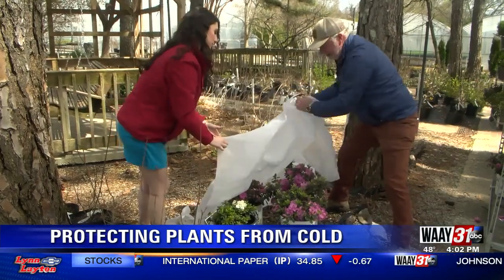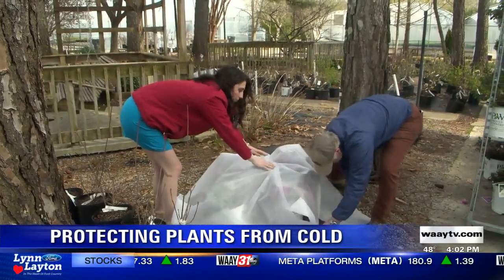Prepping your plants for an overnight hard freeze